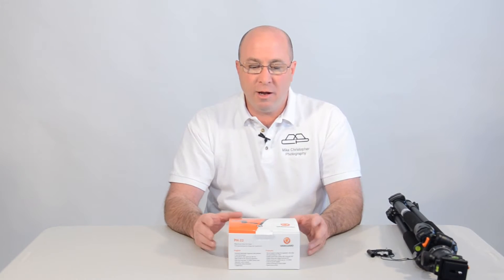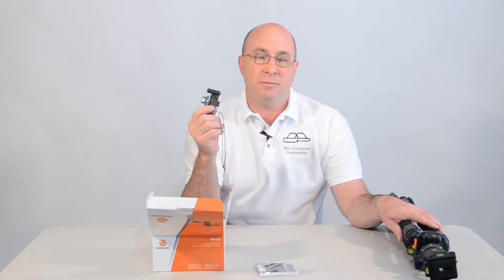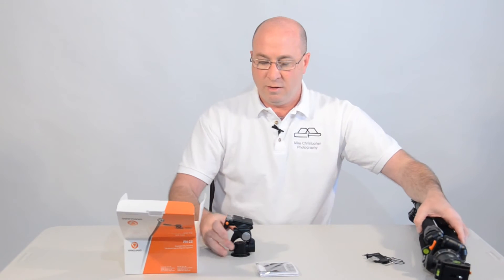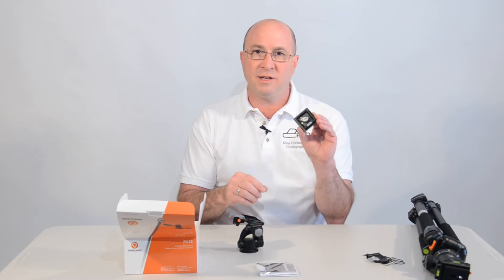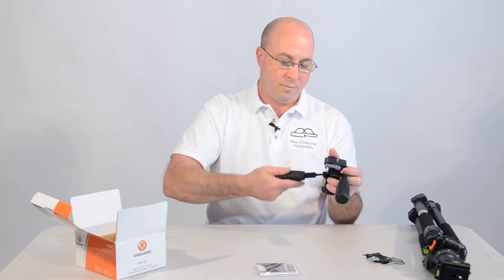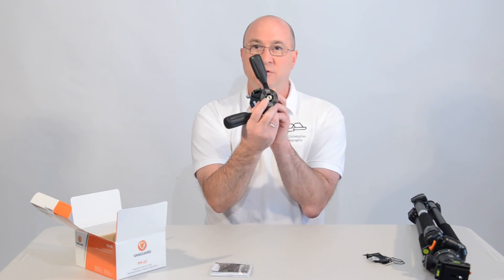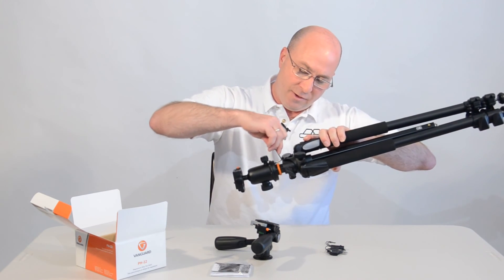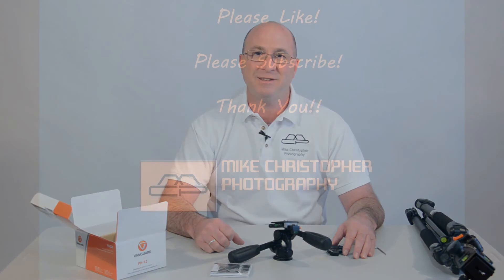Vanguard PH-22 Tripod Pan Head - Unboxing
Hey everyone, this is a quick look at the Vanguard PH-22 Magnesium Alloy Pan Head - Tripod head!